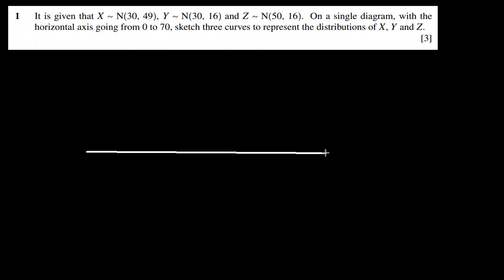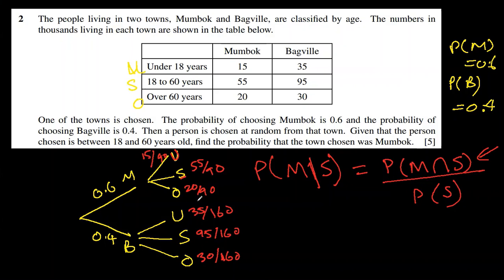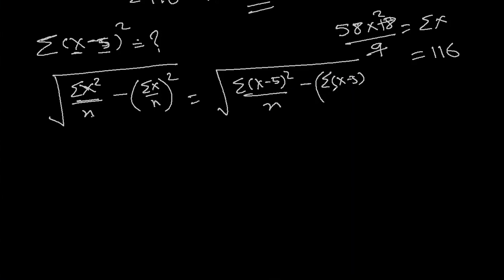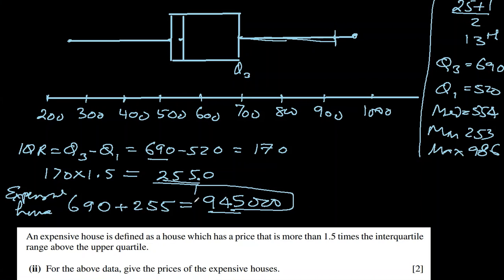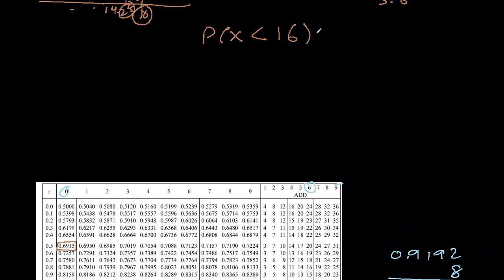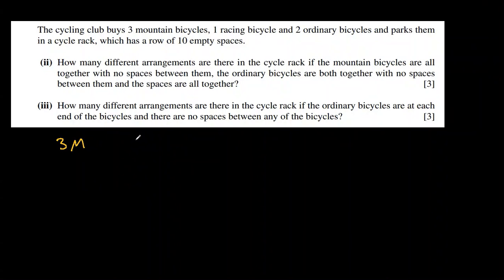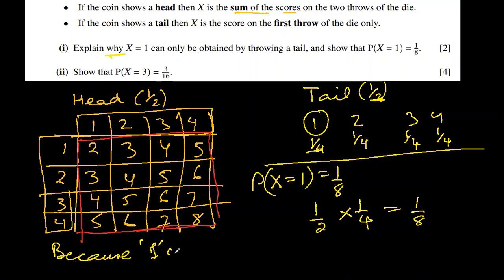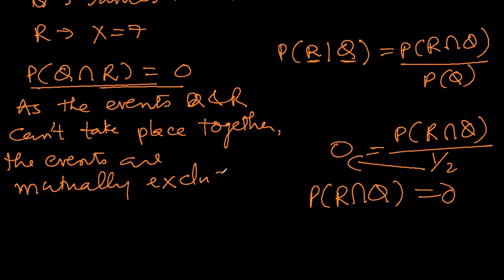CAIE A & AS LEVEL MATH | NOV 2013 | 9709/61/O/N/13 PROBABILITY & STATS 1 / Demanded by a subscriber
Timestamps
00:00 Question 1 Normal distribution graphs
05:00 Question 2 Conditional probability
11:40 Question 3 Coded data
18:32 Question 4 Box and whisker plot
26:15 Question 5 Normal and Binomial distribution
36:55 Question 6 Permutation and combination
46:03 Question 7 Probability distribution table